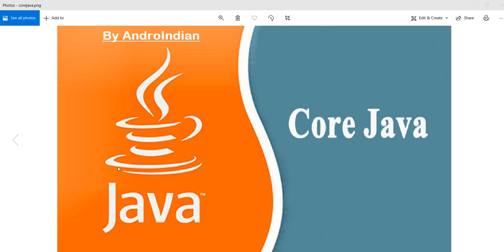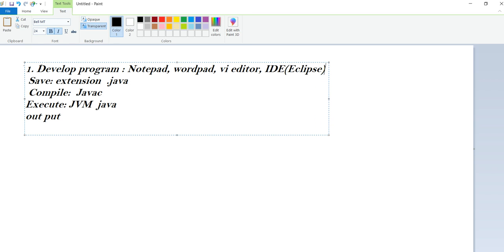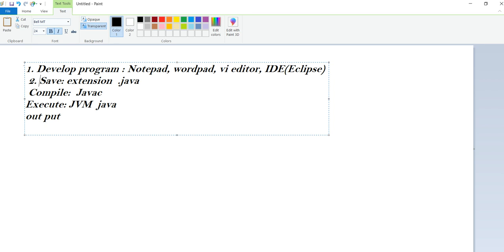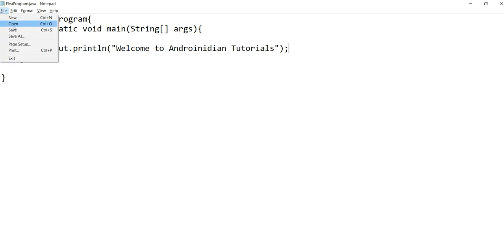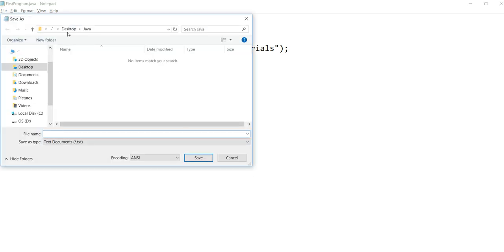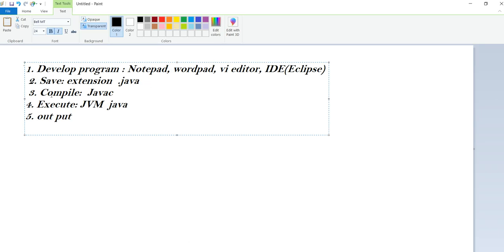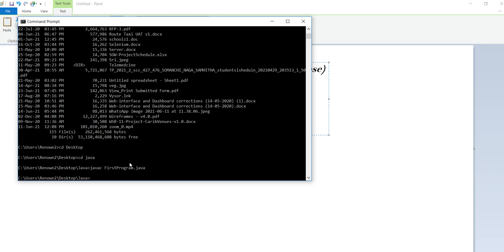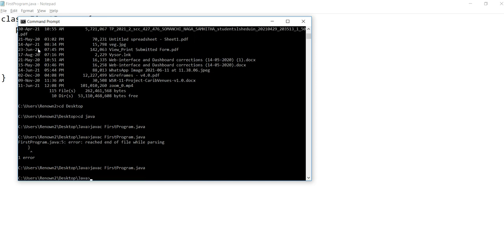Core Java 10) Procedure to develop , Save, Compile and Execute program| JavaTutorials | AndroIndian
Android Tutorials